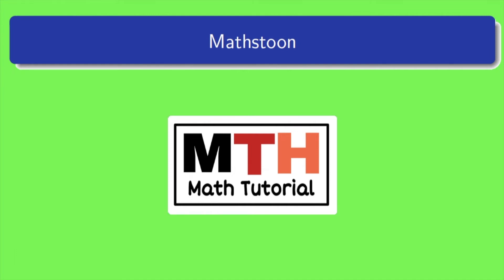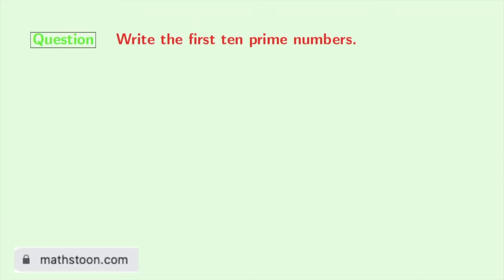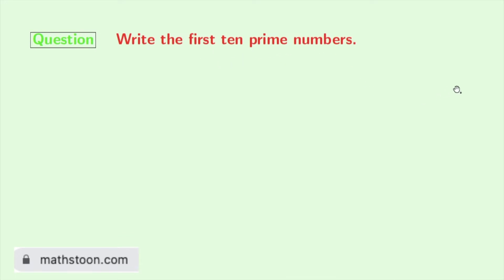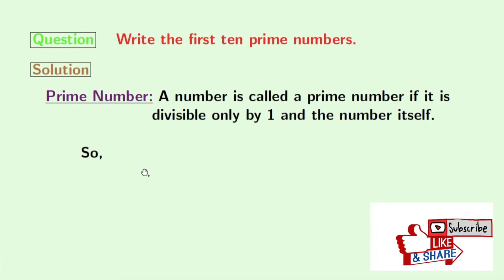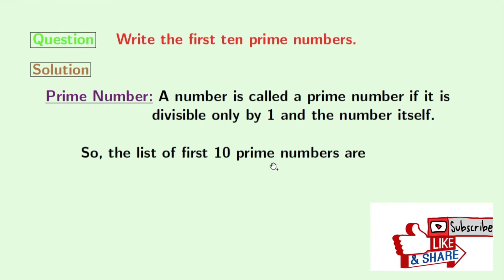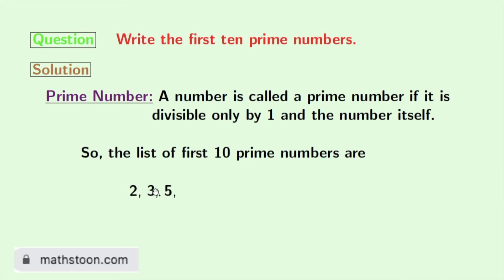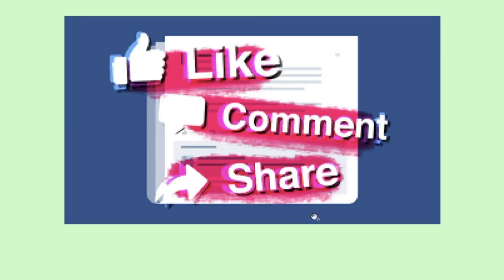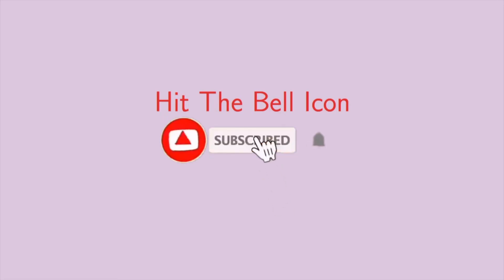First ten prime numbers || First 10 Primes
In this video, we will talk about the first 10 prime numbers.

We post videos daily on youtube